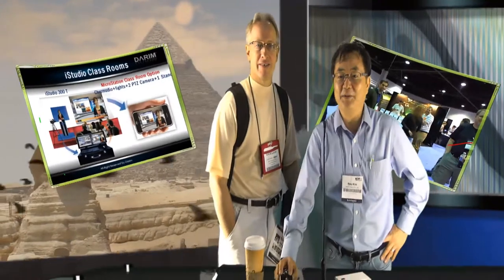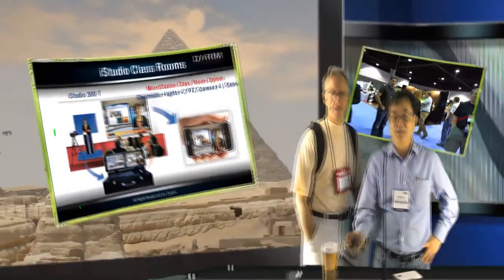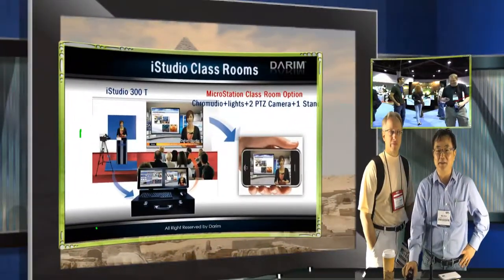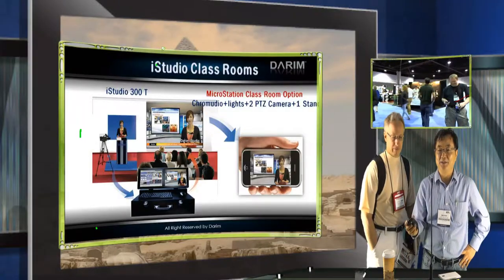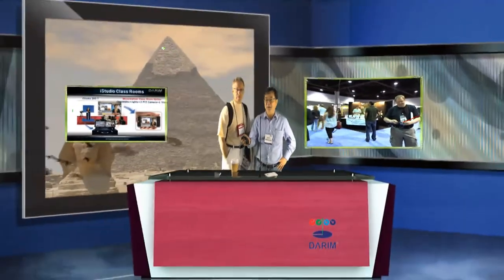iStudio Presentatio at ISTE Show, for MOOG,Flipped Class 거꾸로 교실